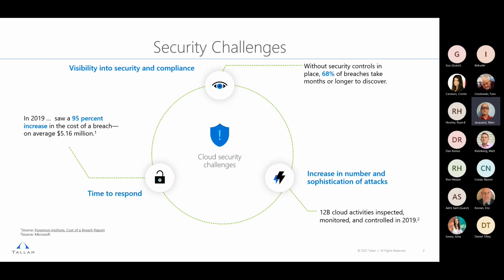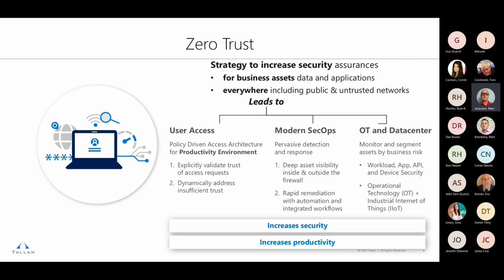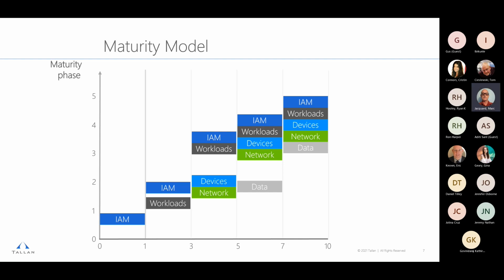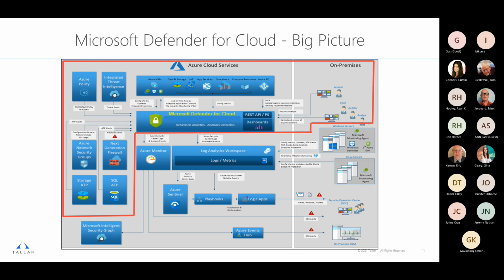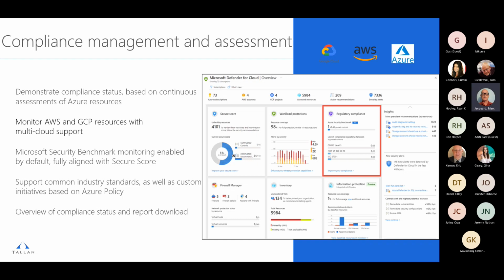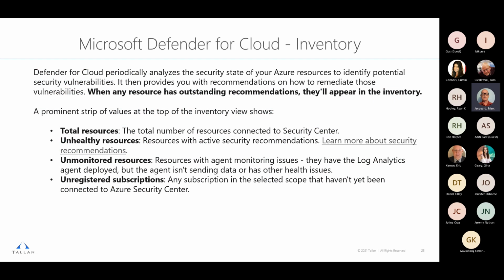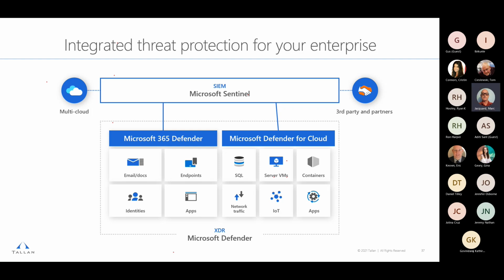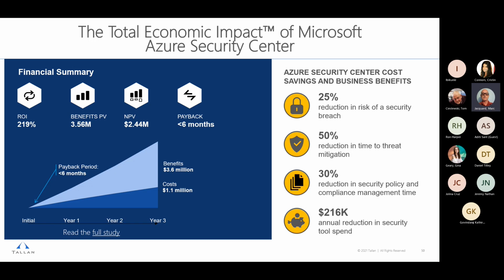Cloud Security: Microsoft Defender for Cloud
This 90-minute Cloud Security virtual event provides technical experts and executives with a comprehensive overview and experience of the Azure Security Center (ASC) and Azure Defender products.

This virtual event is the perfect opportunity to experience and understand an overview of Azure Security Center and Azure Defender. This webinar provides education on Microsoft's tools to help modernize your security posture, in addition to a review of the 7 pillars and 3 principles of security.

Timing Breakdown:
00:50 - Security challenges
05:40 - Why Zero Trust?
17:00 - Foundations of Trust
25:00 - Maturity Model
27:30 - Azure, the only cloud platform built by a security vendor
31:40 - The cloud kill chain model
34:34 - Microsoft Defender for Cloud
44:50 - Security posture management with Secure Score
01:09:00 - Azure Arc
01:19:45 - Microsoft Defender for Servers
01:20:50 - Built-in vulnerability assessment for VMs
01:21:37 - Microsoft Defender for SQL